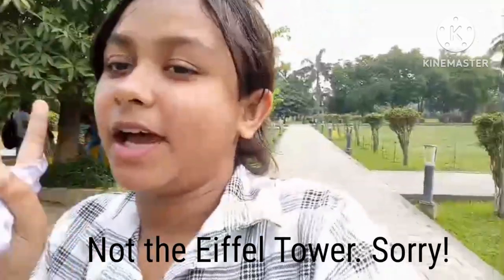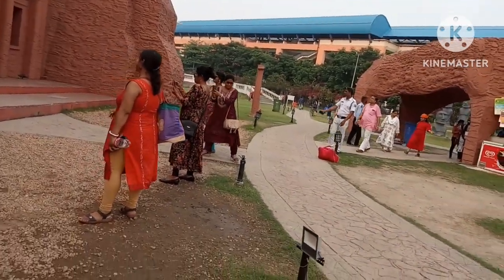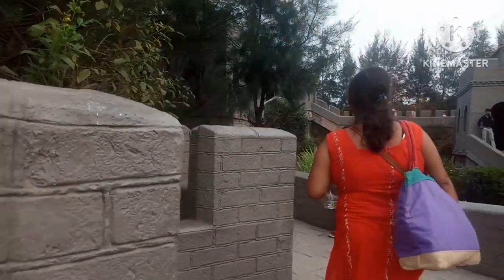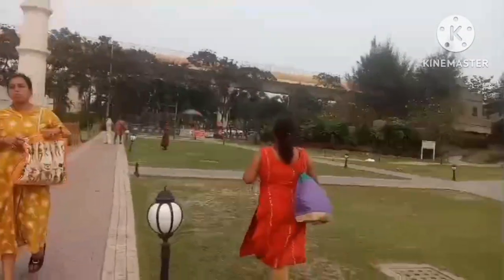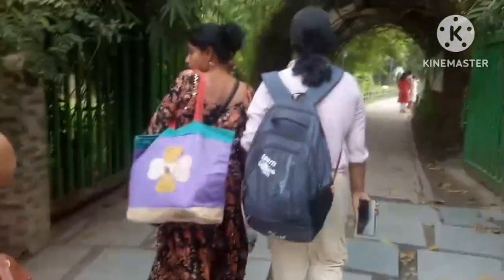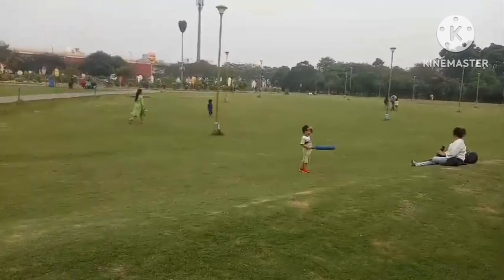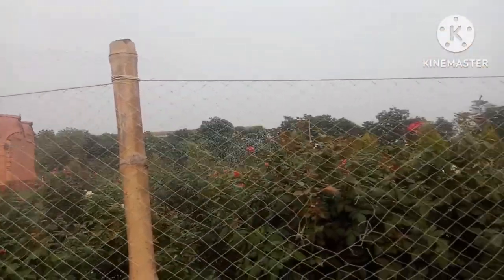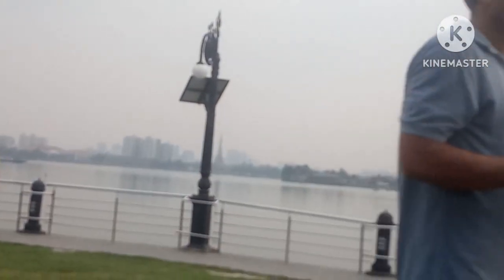Eco Park vlog. See the 7 wonders of the world, mist garden, mask garden and many more.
Location : Major Arterial Road(South-East, Biswa Bangla Sarani, AA II, Newtown, Kolkata, West Bengal 700156